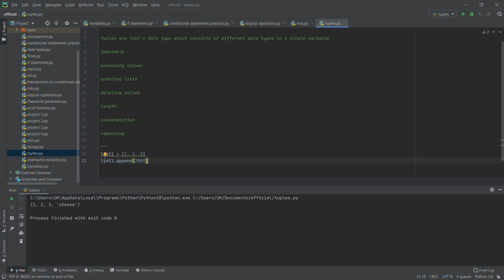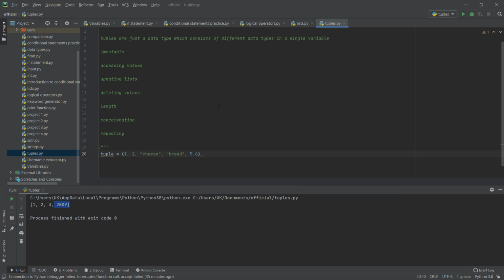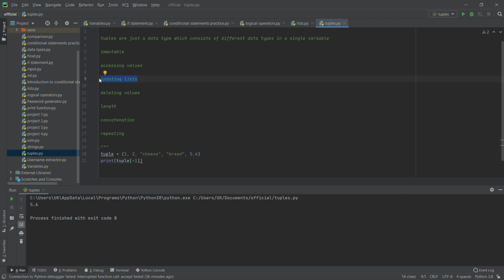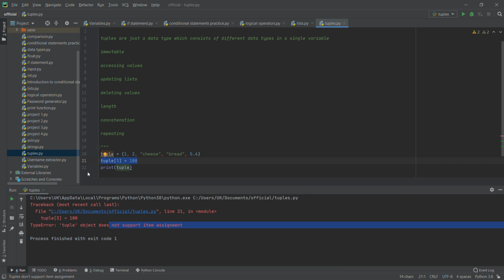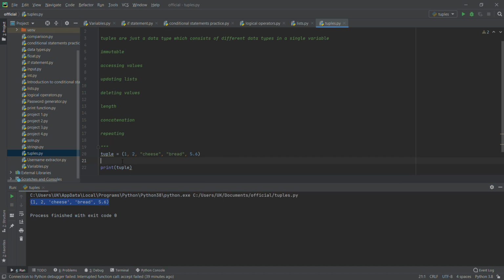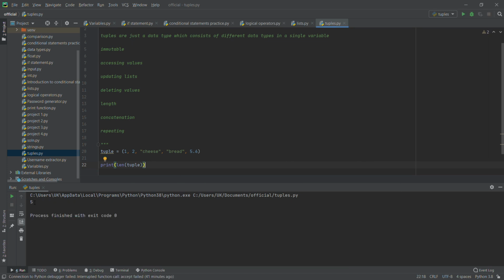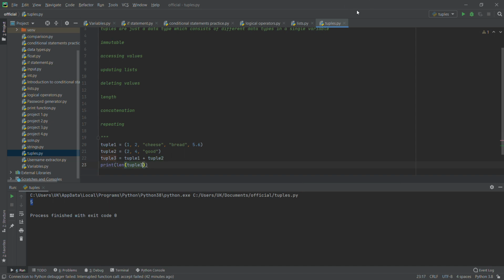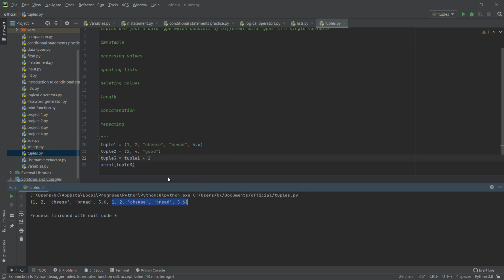Tuples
Aside from the four basic data types, there are 4 advanced data types which include tuples. In this video, we look at how to create tuples and also apply them to practical problems.